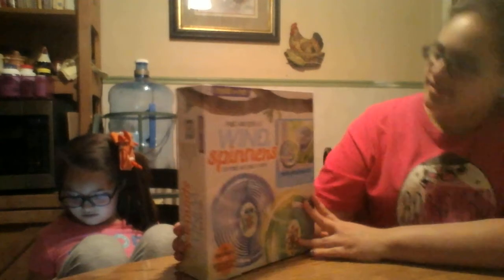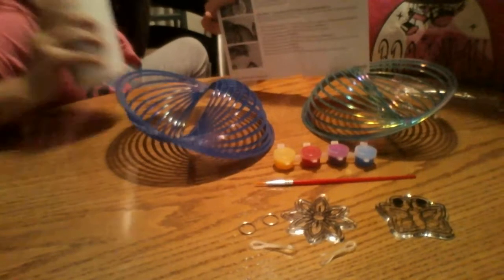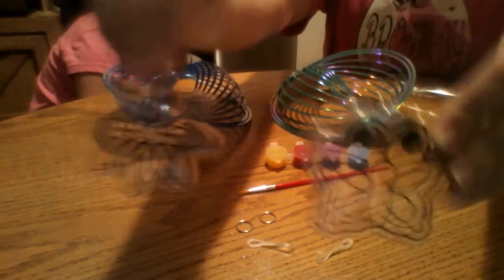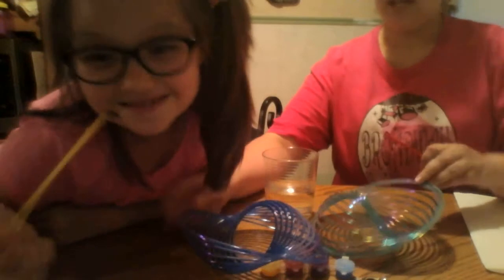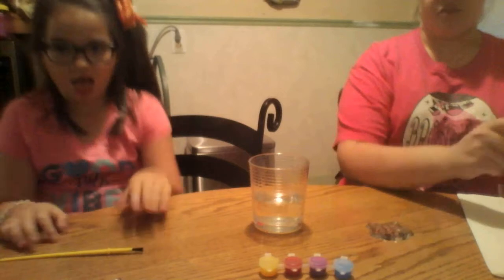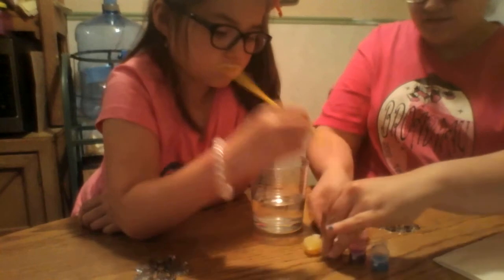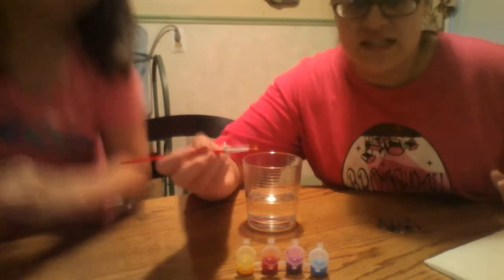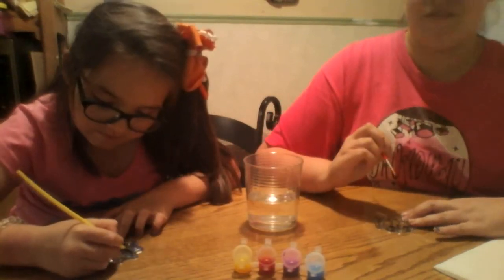MAKING WIND SPINNERS!!!